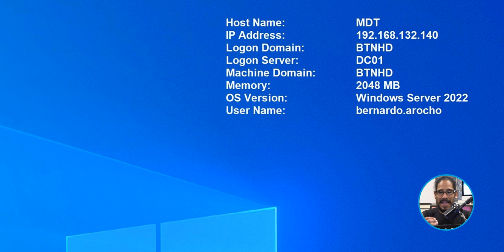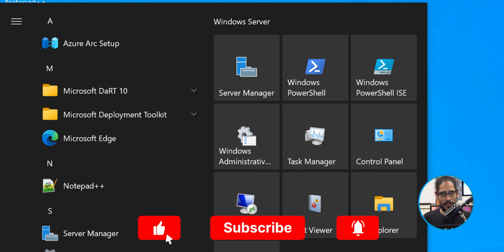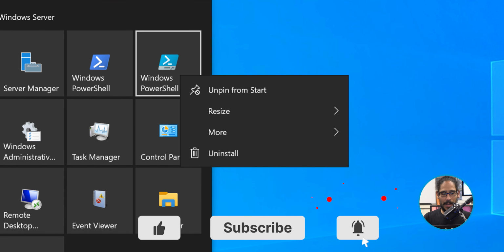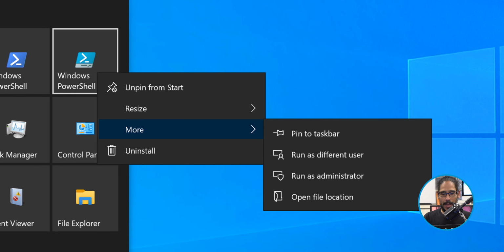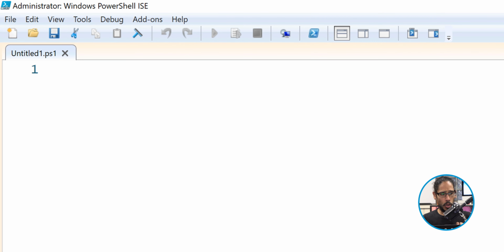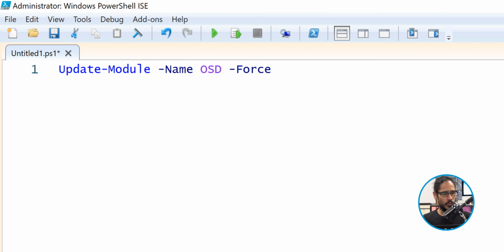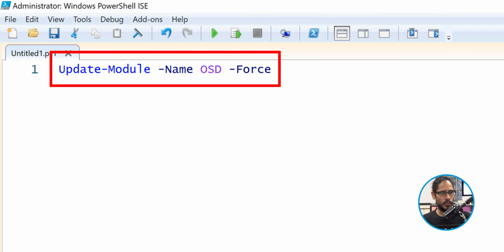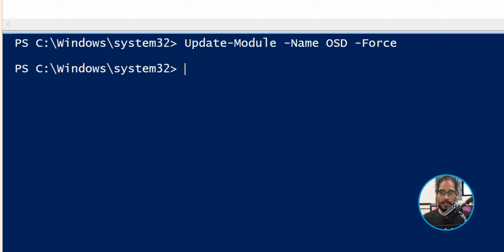How to UPDATE OSDCloud PowerShell Module!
Learn how to update the OSDCloud PowerShell module easily in this step-by-step guide. Stay up-to-date with the latest features and enhancements by following these simple instructions for keeping your OSDCloud PowerShell module current.

Chapters
0:00 Introduction
0:11 Simple video today
0:23 Inside the server with OSDCloud
0:27 Open PowerShell ISE
0:40 First Command to Run
0:55 Updated is completed
0:57 Conclusion